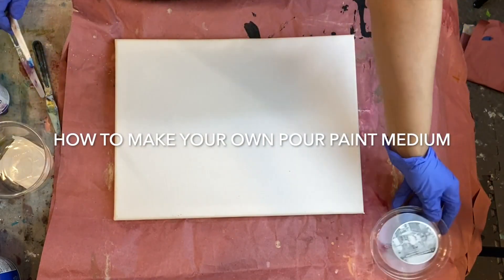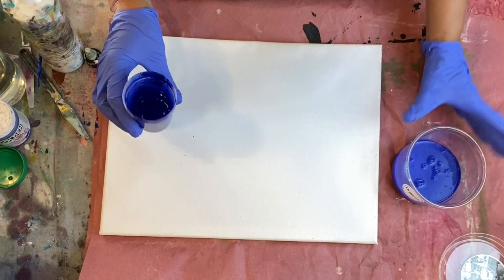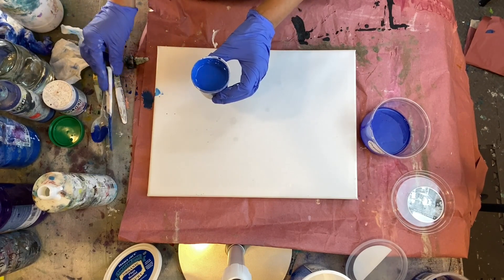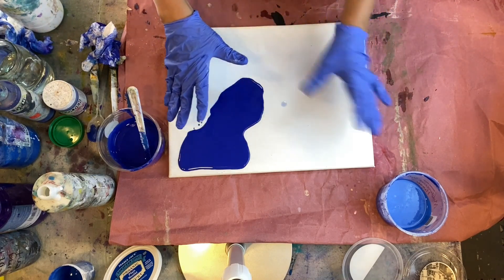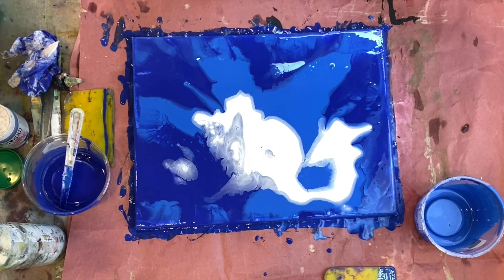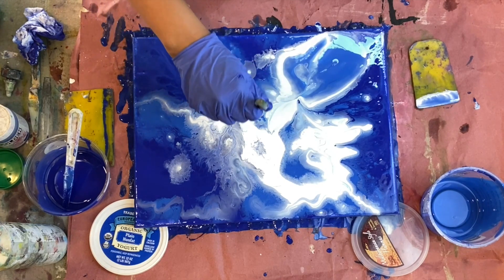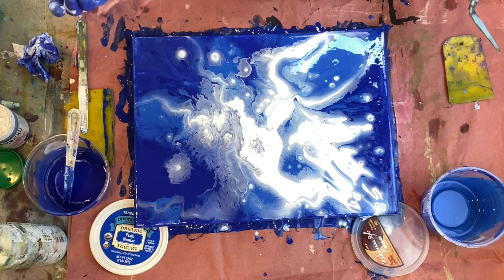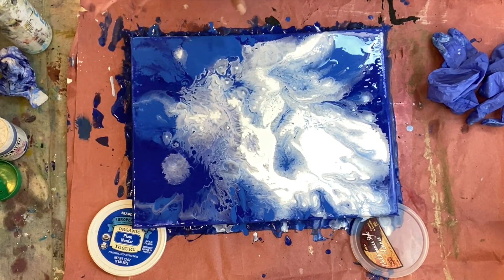How to make your own pour paint medium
⭐Get my 5 Pro Tips for Stunning Abstract Paintings in my FREE training:

Learn how to make your own acrylic pour medium in this step-by-step video. Buying pour medium is expensive and doesn't allow you the change the thickness of your pours, so learn to make your own and enjoy the freedom it brings! In this tutorial I also demonstrate how to do a painting pour with a limited color palette.

SCROLL DOWN FOR FREEBIES!!! 👇🏽👇🏽👇🏽👇🏽👇🏽👇🏽👇🏽

🎨SUPPLIES NEEDED🎨
🖌️Acrylic PAINT
🖌️Satin or Gloss Glazing Medium
🖌️Water
🖌️Small Plastic Containers
🖌️Canvas or Watercolor Paper
🖌️Palette knife

🎨OPTIONAL SUPPLIES🎨
🖌️Water spray bottle
🖌️Rubbing alcohol in spray bottle
🖌️Putty spreader

💝*FREE PDF about 8 Colors Every Artist Must Have

💝*FREE PDF & Video Explaining How to Use My 5 Favorite Mediums

ABOUT ANDREA CERMANSKI
I’m an artist based in Santa Fe, New Mexico, with nearly 30 years of painting experience. I’m passionate about teaching both beginners and seasoned painters looking for a creative refresh, offering in-person and online classes tailored to their needs. In addition to teaching, I also coach artists who want to launch their own online businesses or YouTube channels. My artwork has been featured in galleries across the country, and I hold a Bachelor’s in Art History and a Master’s in Art Education. One of my proudest moments was having my work showcased in a juried exhibition by the iconic Judy Chicago.